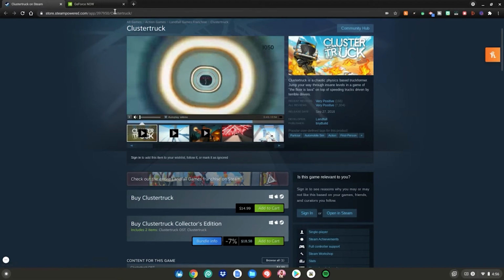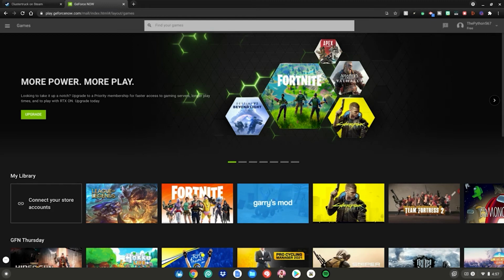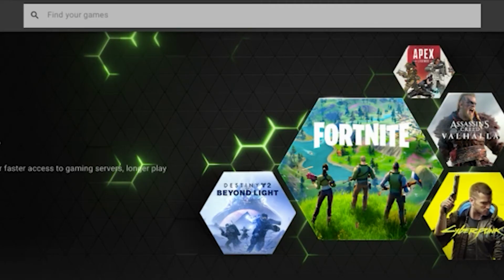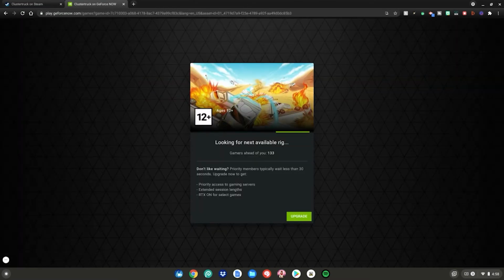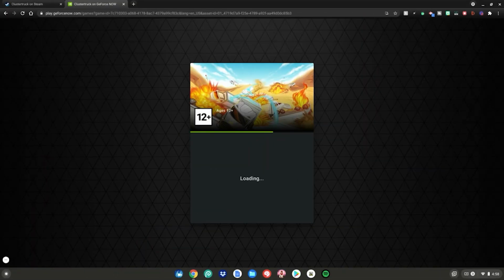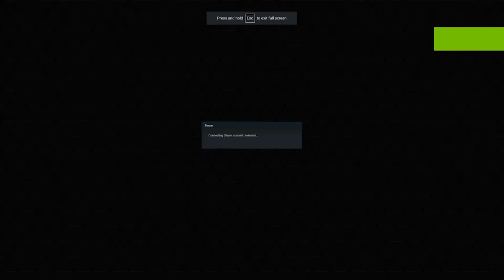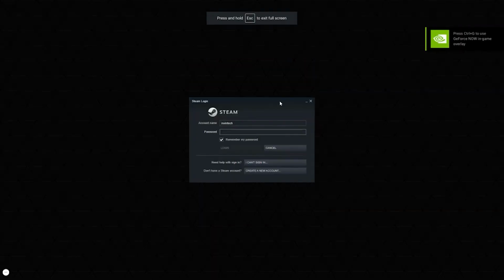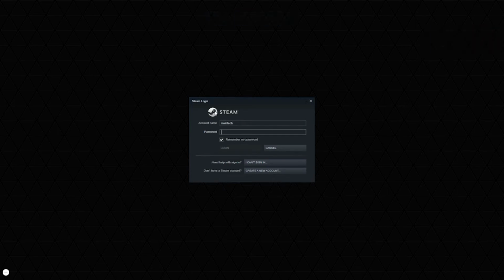How To Install Clustertruck On Chromebook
Hello everyone! In todays video I will show you how to install clustertruck on your chromebook, if you like videos just like this make sure to subscribe with notifications on to never miss an upload.